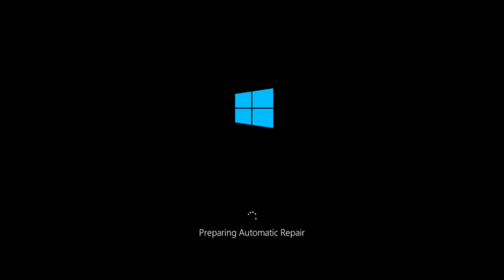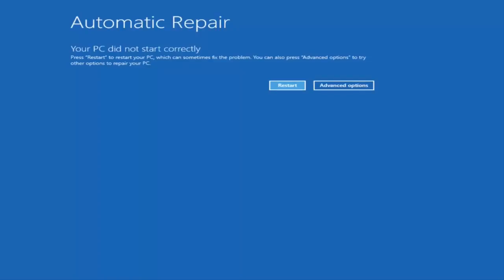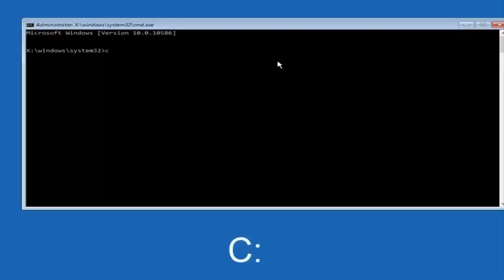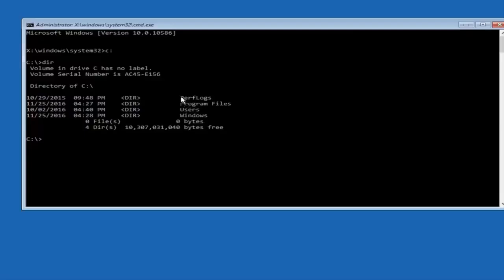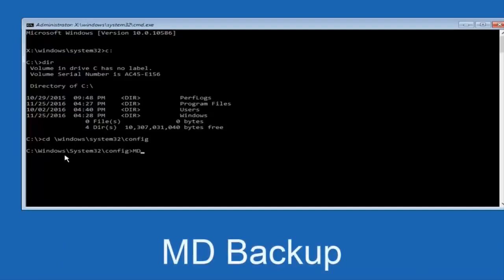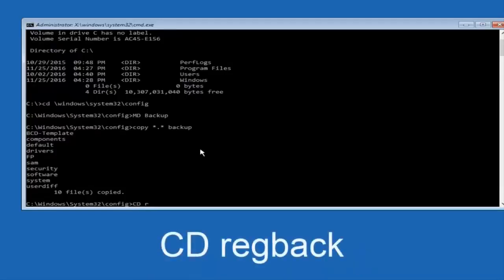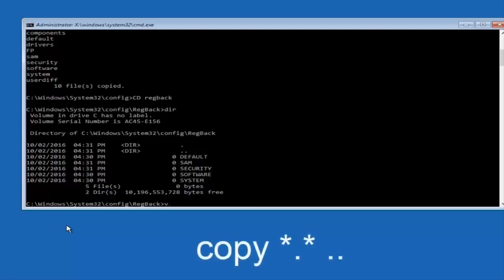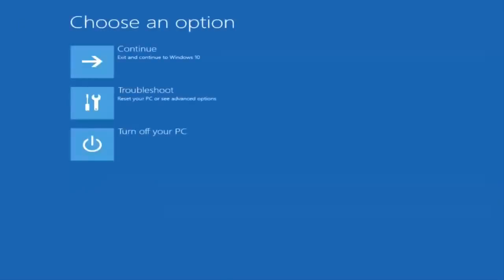[FIXED] Preparing Automatic Repair Fix (WINDOWS 10)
In this video, you'll learn how to fix: Preparing Automatic Repair |  Automatic Repair windows 10 Fix | Automatic Repair Loop | Windows Automatic Repair

Automatic Repair is a built-in repair feature of Windows 10 that deals with issues that’s preventing your computer from booting properly. Most time Automatic Repair works, but there are some instances where it does not work and will get stuck in the Automatic Repair Loop. With this issue, you may see a message that says ‘Diagnosing PC’ or 'PC is being diagnosed', or a black or blue screen with critical errors.

Is your computer stuck in Preparing Automatic Repair on windows 10?  If you’re facing the Automatic Repair Loop issue, this video will show you step by step 3 methods on how to fix the Automatic Repair loop.